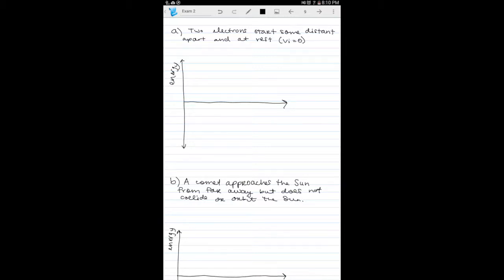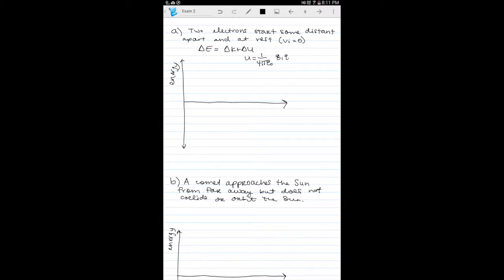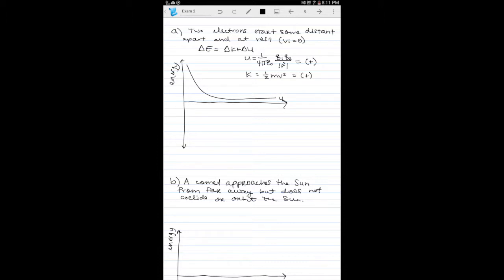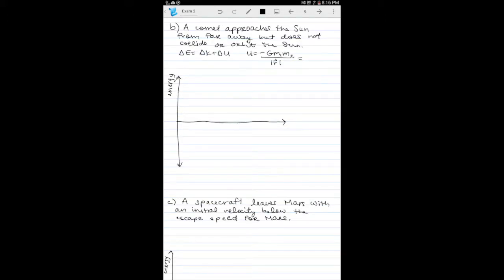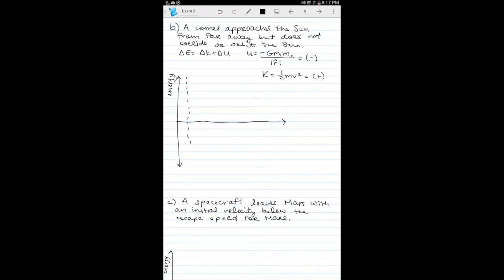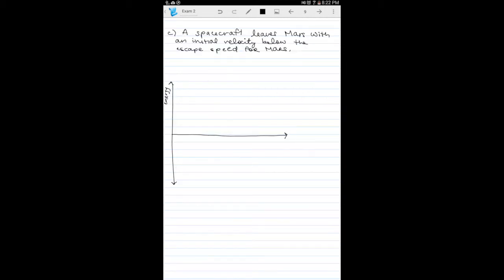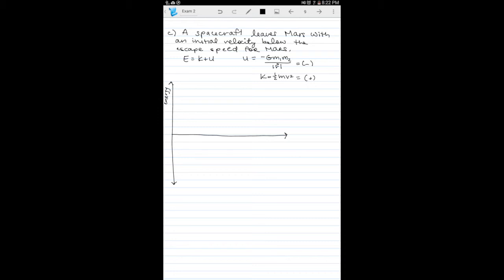Test 2 Wrapper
This video is about Test 2 Wrapper